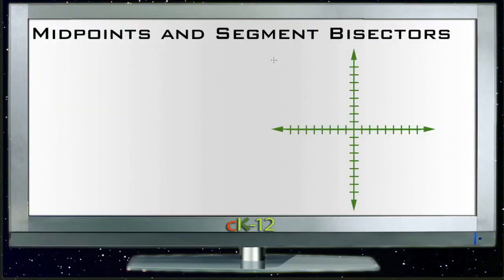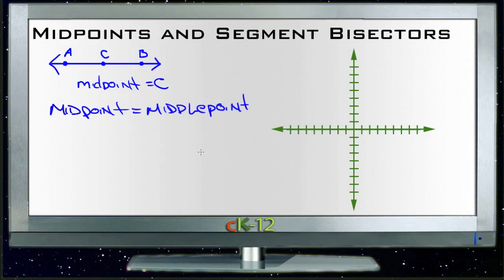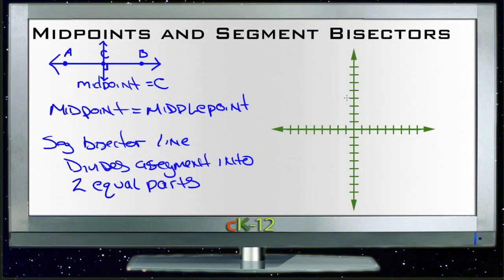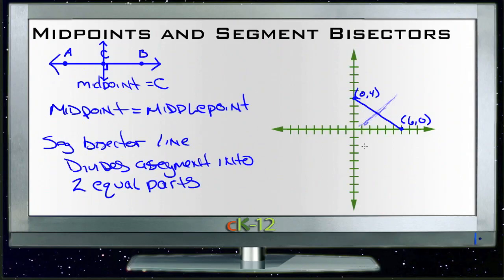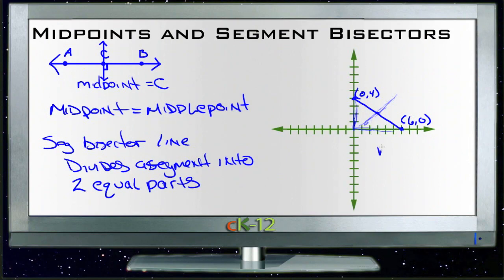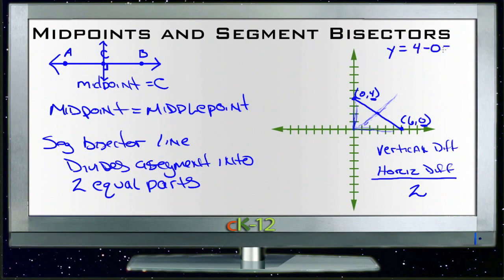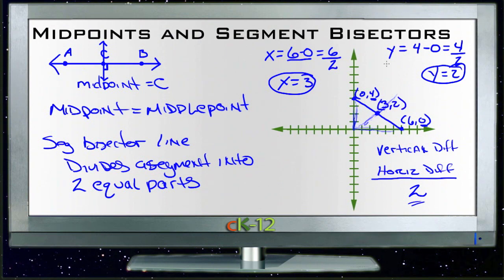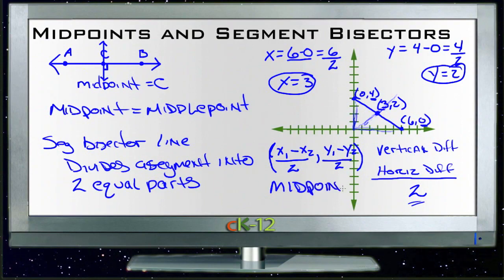Midpoints and Segment Bisectors: Lesson (Basic Geometry Concepts)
Here you'll learn what a midpoint, a segment bisector, and a perpendicular bisector are and how to use their properties to solve for unknown values.

This video provides the student with a walkthrough on identifying midpoints and segment bisectors.